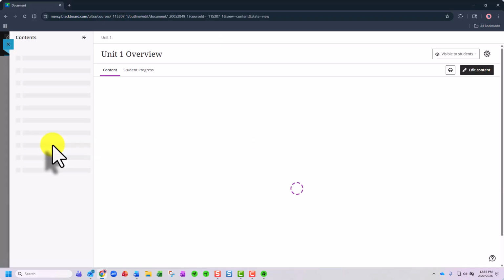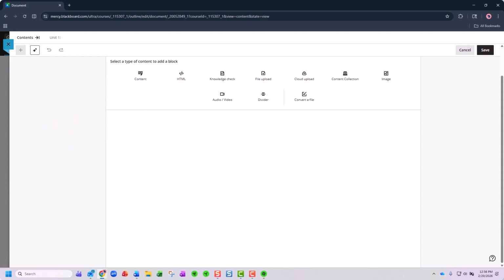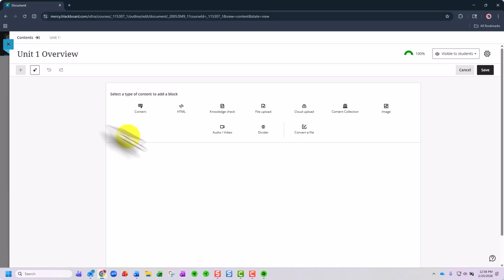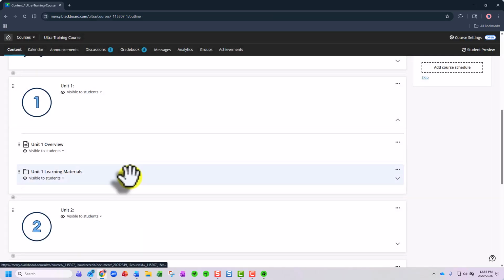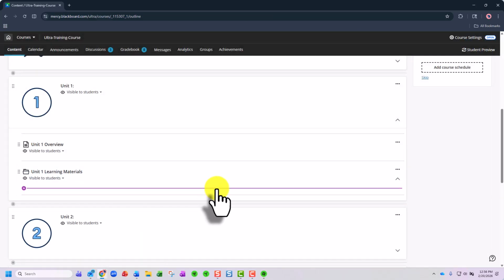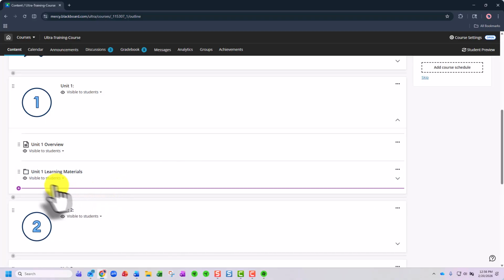What is inside a module